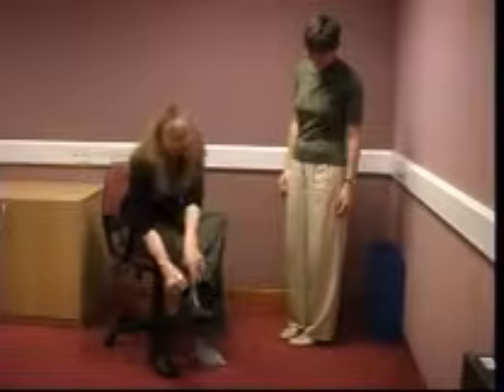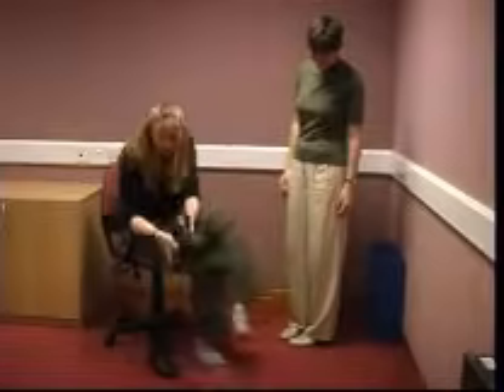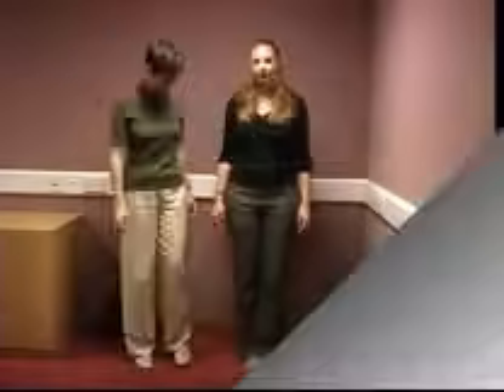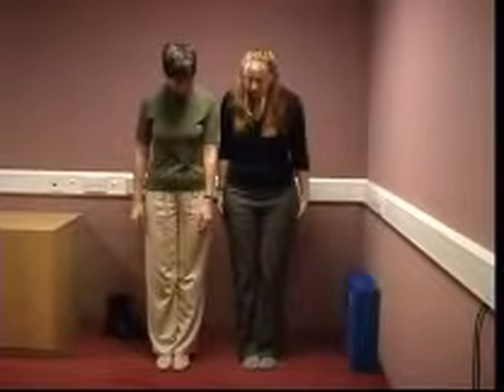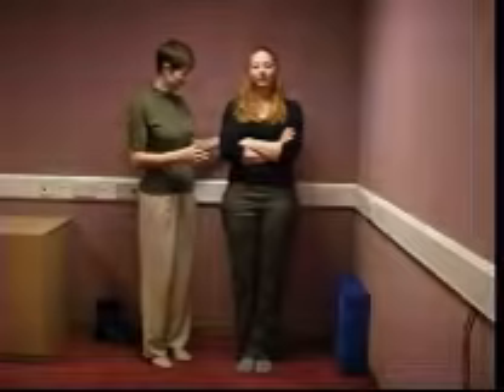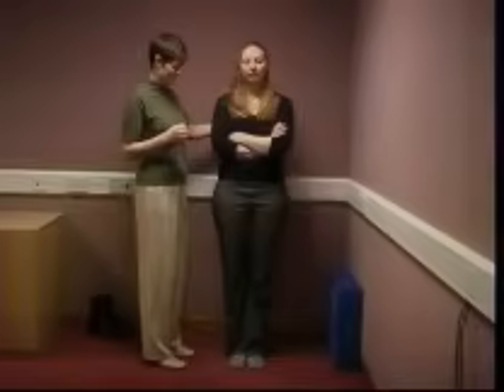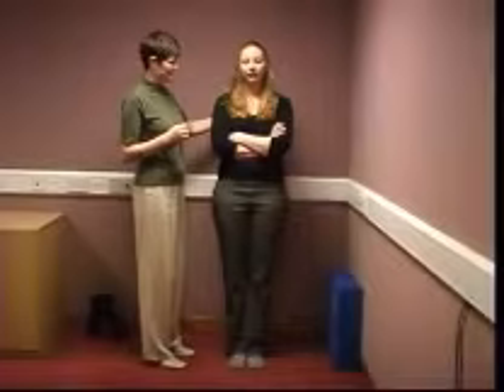Romberg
Clinical Balanace Function Testing